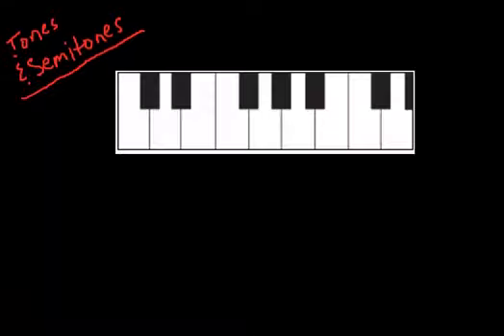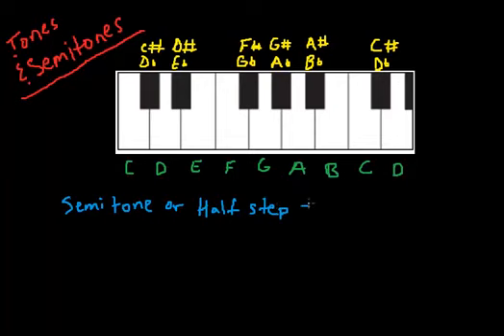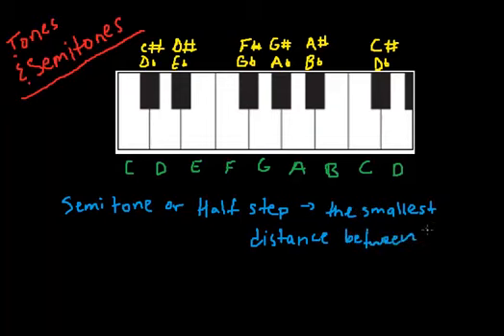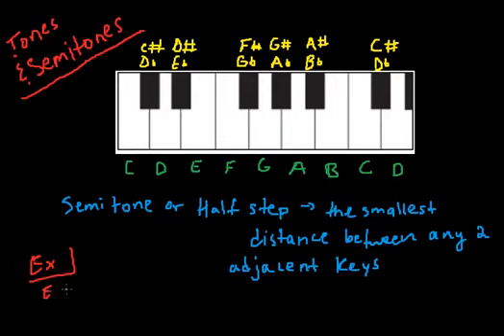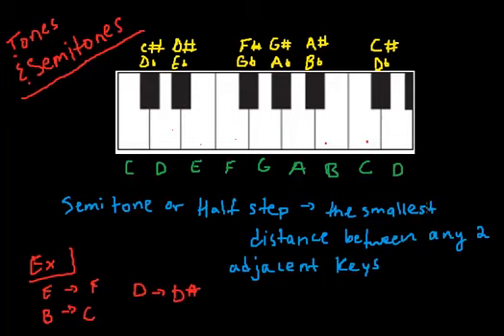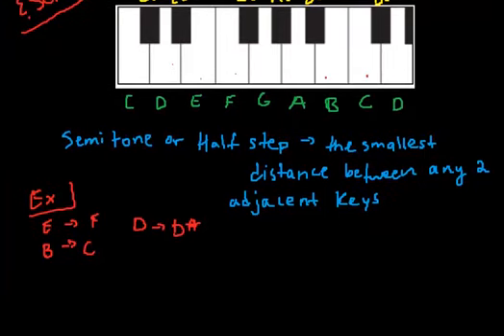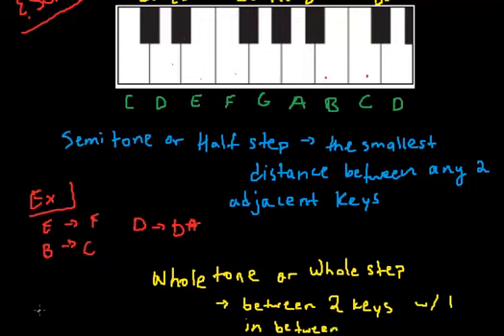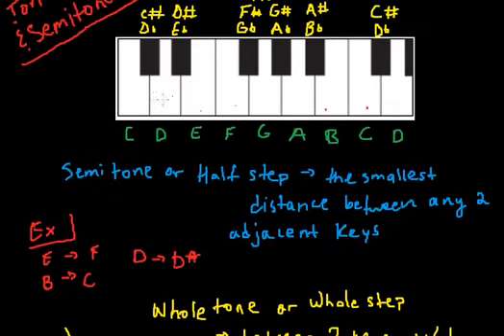Learn Music Tones and Semitones JIFUNZE MUZIKI NOTI NZIMA NA NUSU